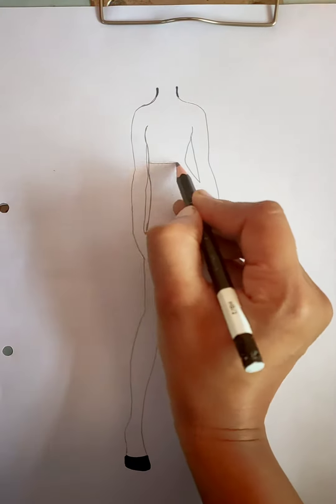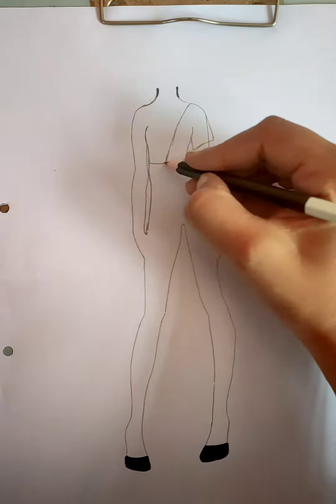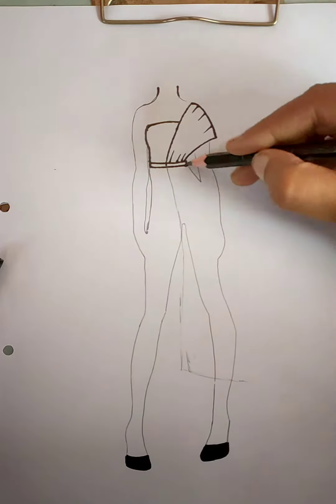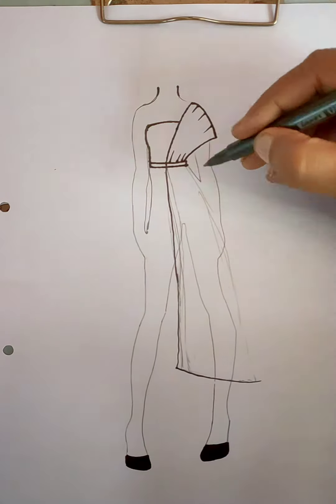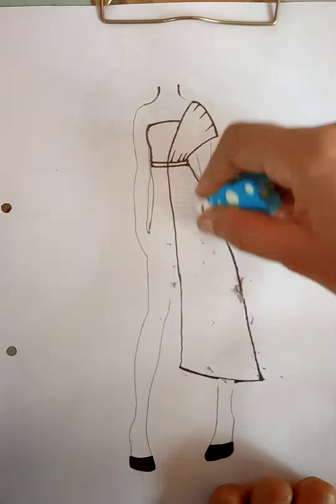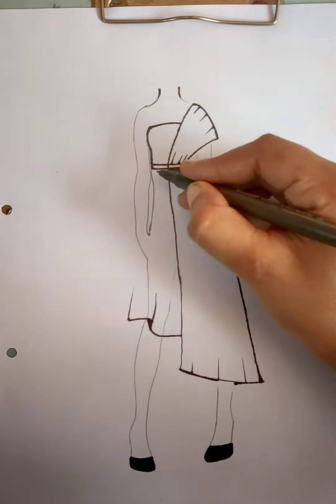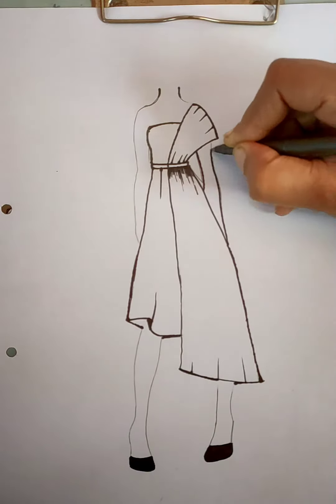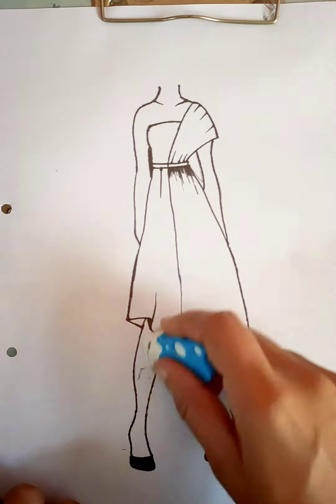How to draw a dress for model.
Help to draw a dress on fashion figure.